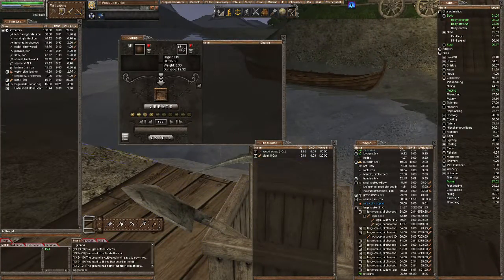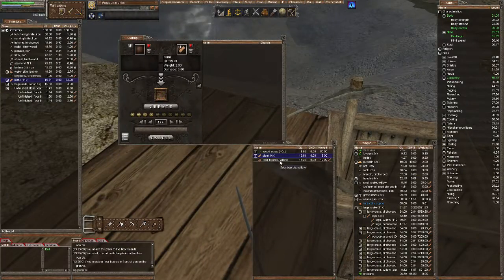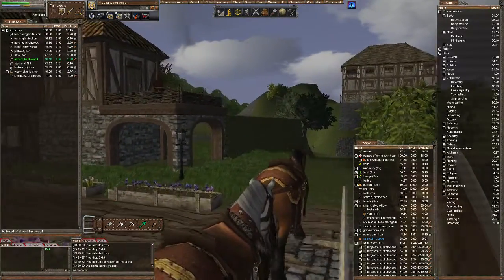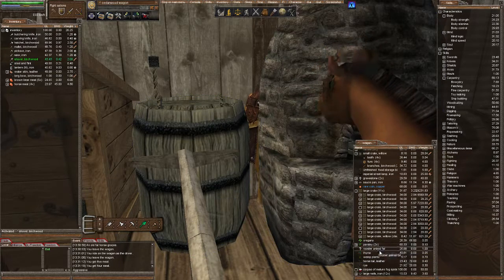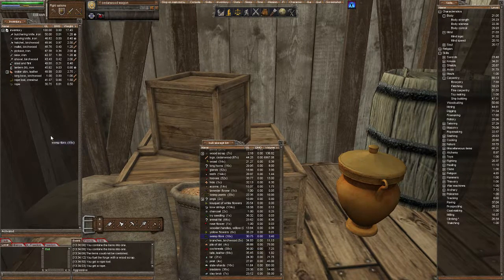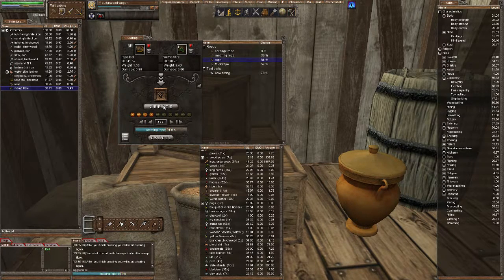Wurm Unlimited E56: The Docks (1)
Welcome to Canvas Haven. Strap in and let's get the docks up and running better.

Wurm Unlimited Server: Canvas
Wurm Unlimited Password: Haven

You can help on my settlement or go off on your own and do your own thing.